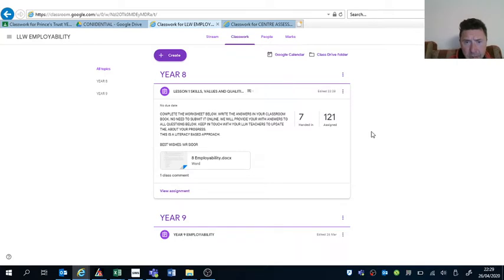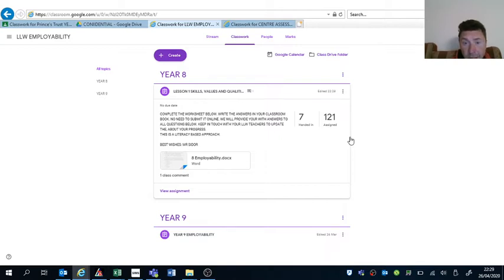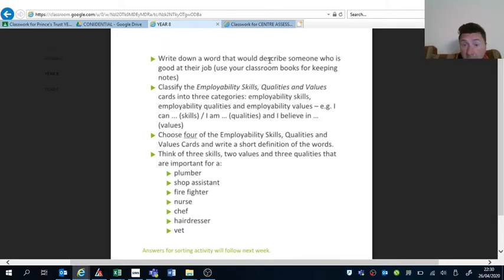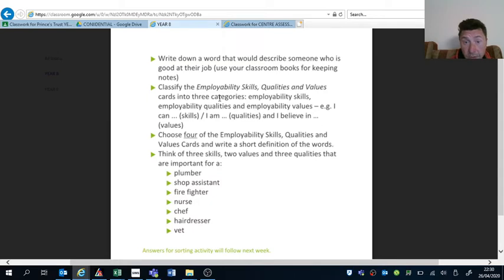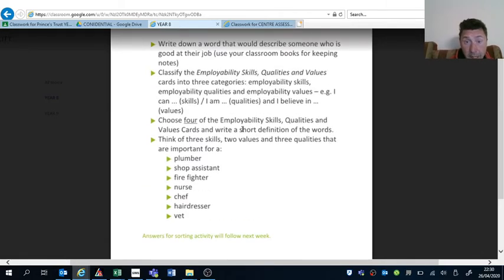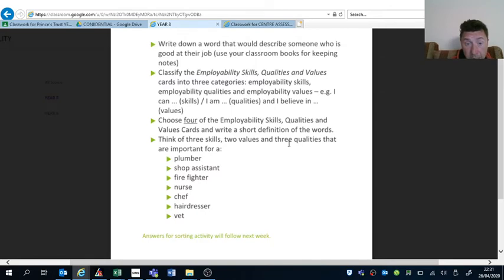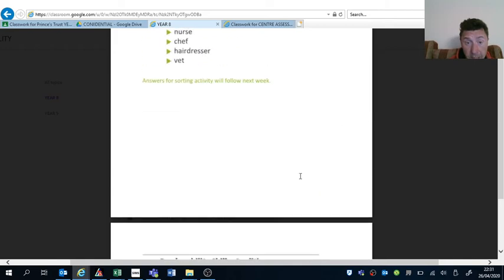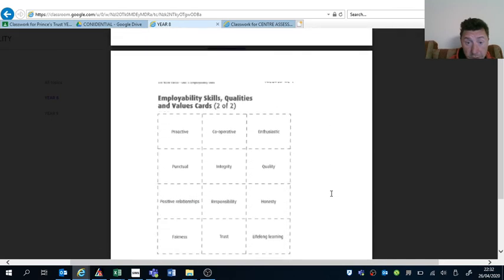YEAR 8 EMPLOYABILITY 27TH APRIL